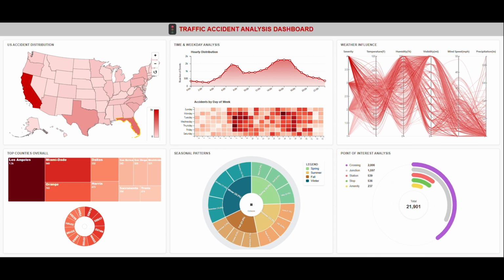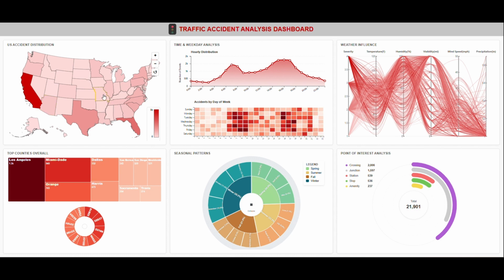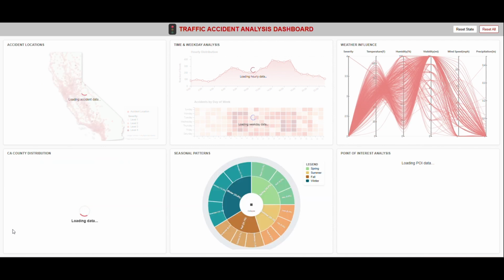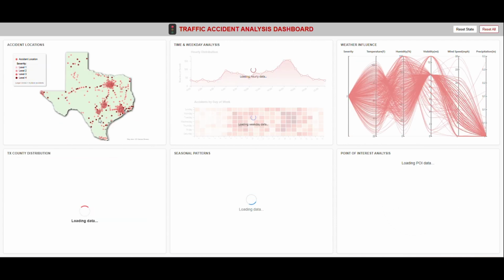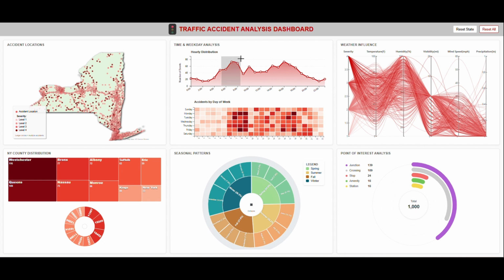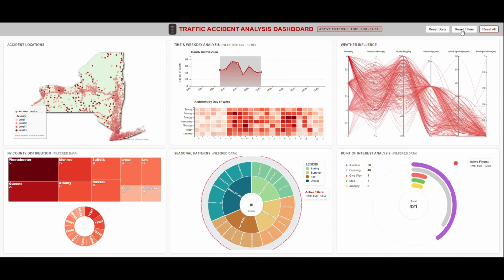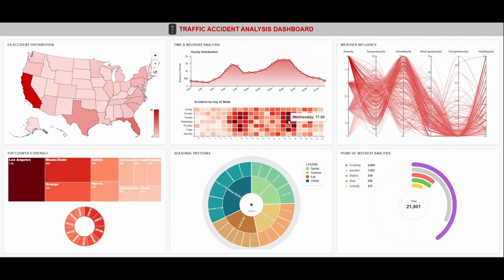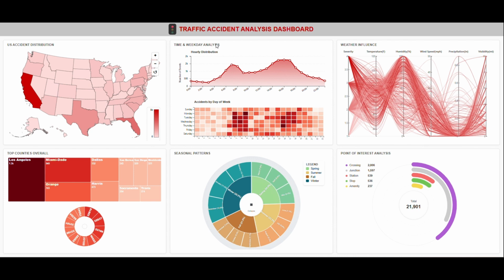CSE-564 Visualization Capstone Project Demo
Group 27
Goutham Kalla
Shreyas Reddy Gaddampally

Instructor: Prof. Klaus Mueller